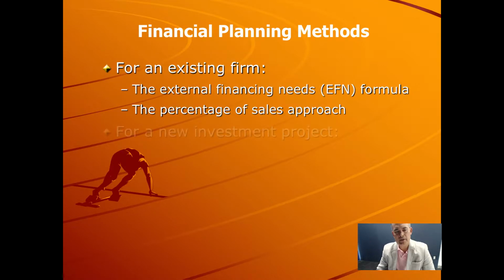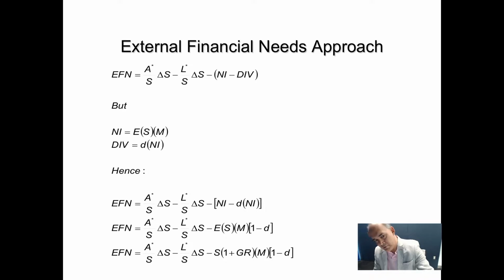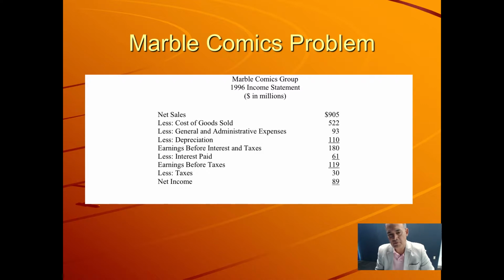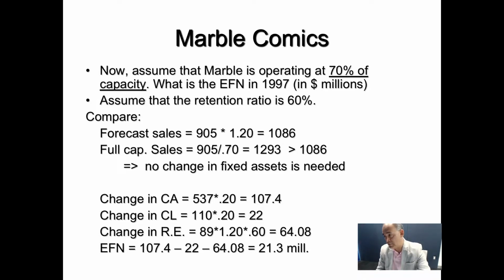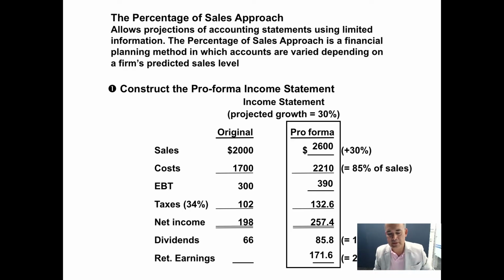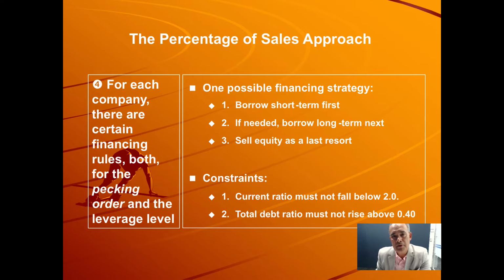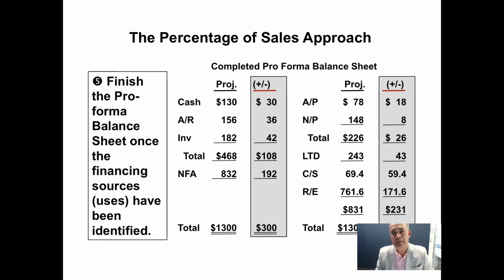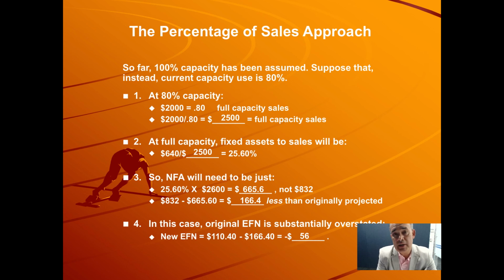Financial Seed 05